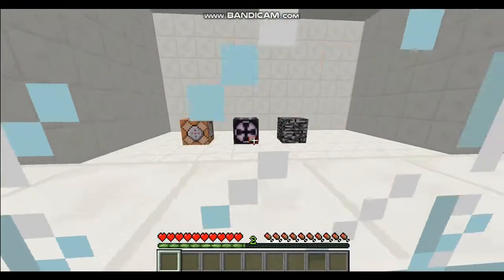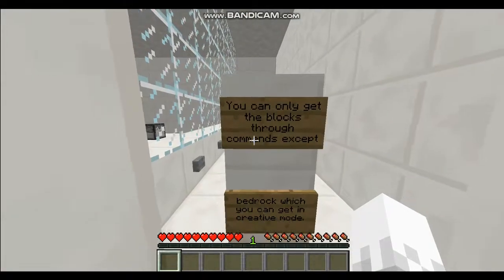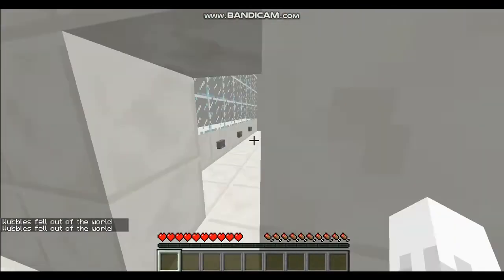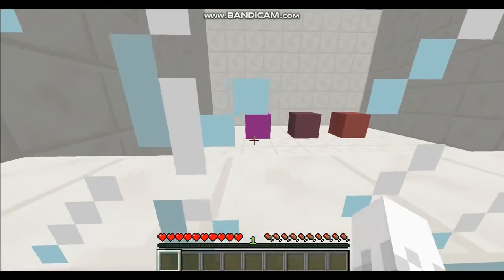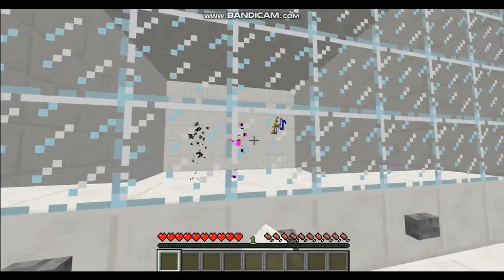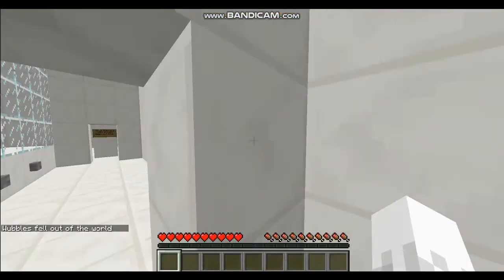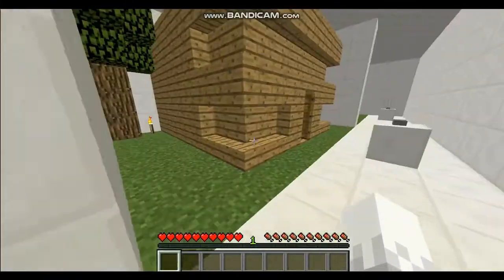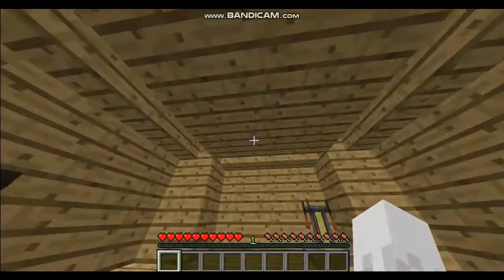What Doesn't Belong?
Until the final stage we did alright!